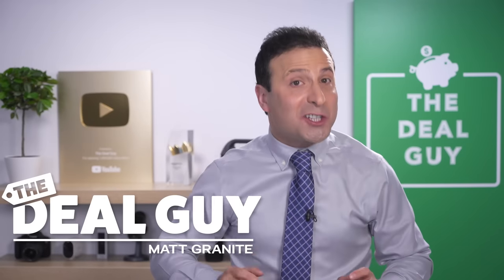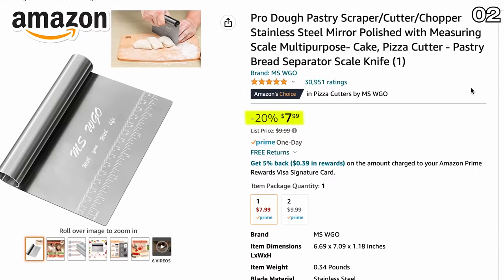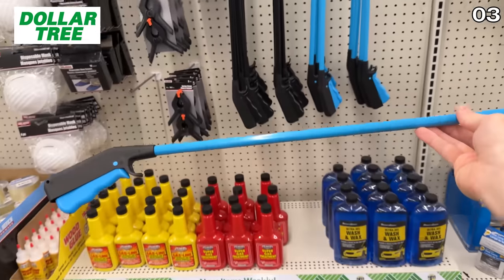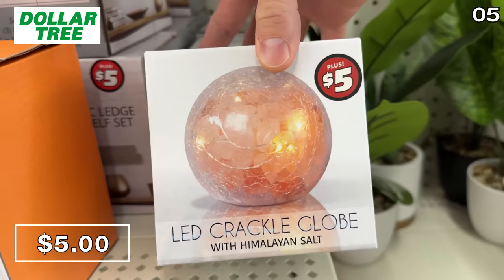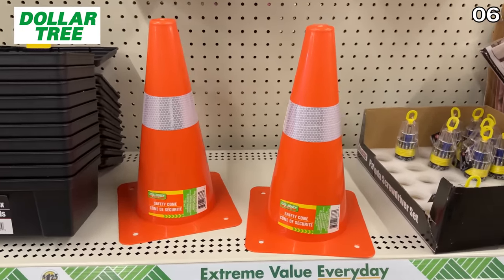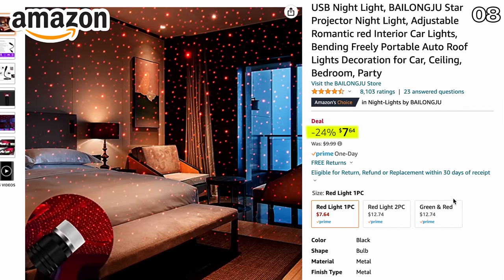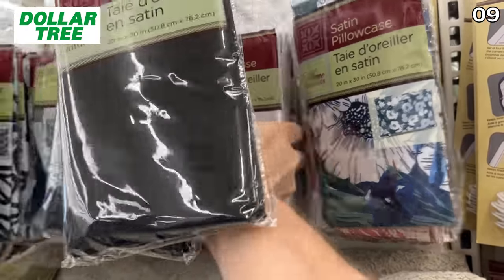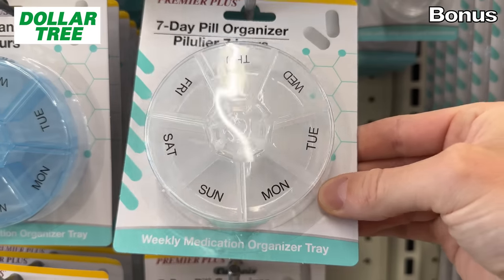10 Amazon Products CHEAPER at Dollar Tree!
Save a bunch of money on Amazon Products with these 10 Dollar Tree items that are the exact same and only $1.25! Everyone knows Amazon is a great place to buy products but not many know you can get the exact same items for 10x less at Dollar Tree!

I am not ashamed to say I shop at Amazon often so I was determined to hunt down some Amazon Products 2023 that are cheaper at Dollar Tree. If you've been wondering about how to get amazon products cheaper or where to find cheap amazon products - this video is for you!! These best Amazon products are things you need from Amazon but dollar tree deals instead!

In this video The Deal Guy is showing you how the Dollar Tree 2023 is the place to go for amazon products 2023. You may have seen some awesome Dollar Tree videos from Do It On a Dime or you may have seen my 10 amazon products you need or things you need from Amazon videos, this video is very similar and will have you searching Dollar Tree near me or Dollar Store near me on your phone!

Don't miss these shopping secrets and know what to buy at the dollar tree to save you some serious cash!!